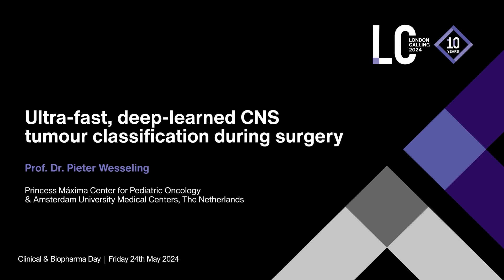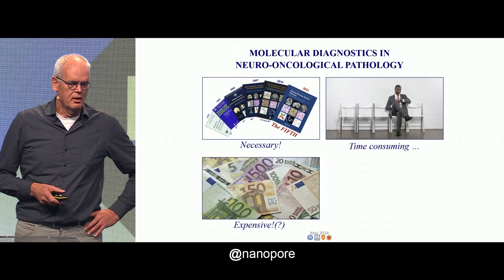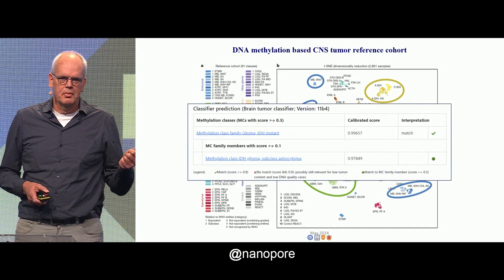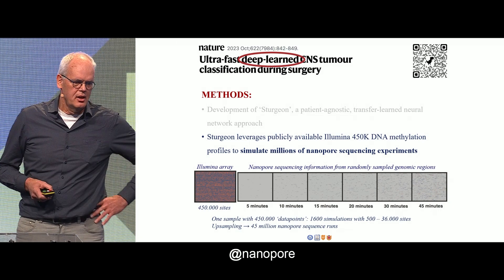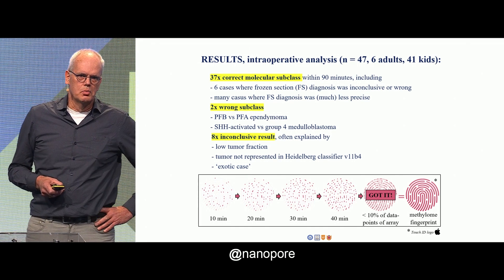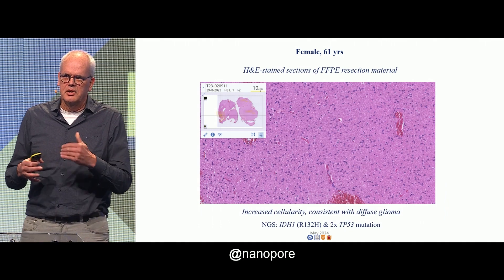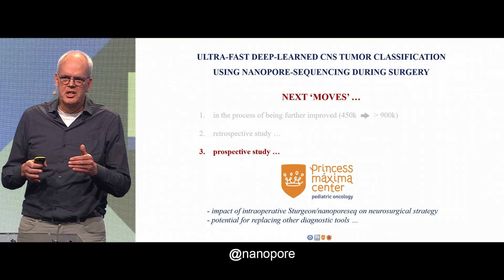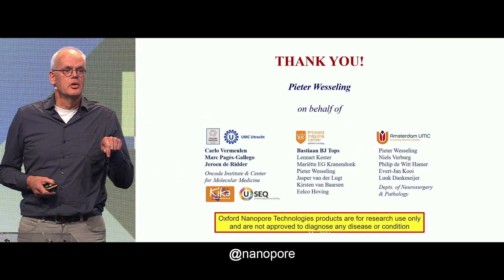Ultra-fast, deep-learned CNS tumour classification during surgery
Abstract
Primary treatment of central nervous system (CNS) tumours includes neurosurgical resection, in which a delicate balance must be struck between maximizing extent of resection and minimizing the risk of neurological damage. However, neurosurgeons have limited knowledge of the precise tumour type during surgery. Current standard practice relies on preoperative imaging and intraoperative histological analysis, but these are not always conclusive and occasionally wrong. Using rapid nanopore sequencing, a sparse methylation profile can be obtained during surgery. We developed Sturgeon — a patient-agnostic transfer-learned neural network, to enable ultra-fast molecular (sub)classification of CNS tumours based on such sparse profiles. In the vast majority of the greater than 50 cases intra-operatively analysed so far, Sturgeon delivered an accurate diagnosis within 40–60 minutes after starting sequencing; in almost all remaining cases the required confidence threshold was not reached. We conclude that machine-learned diagnosis based on low-cost intraoperative sequencing can assist intra-operative neurosurgical decision making in a highly clinically relevant way.

Biography
Pieter has led multiple national and international research projects, and coauthored more than 300 papers on neuro-oncological topics in international journals. He has also served as an expert-editor of the 2021 edition of the WHO CNS tumor classification and is chair of the consortium to Improve Molecular and Practical Approaches for CNS tumor Taxonomy (cIMPACT-NOW).